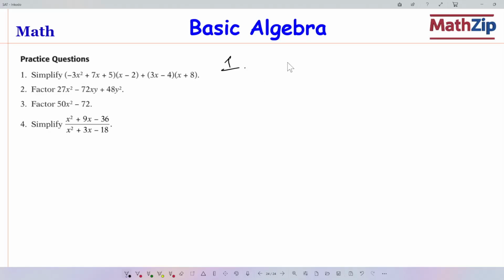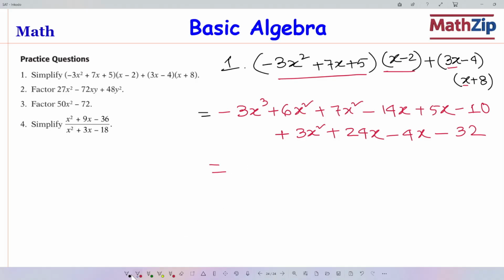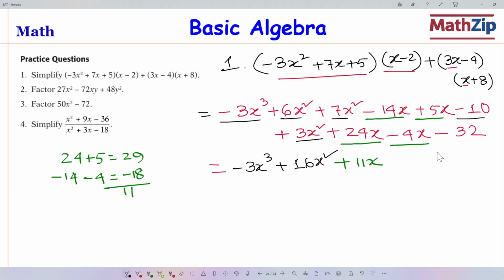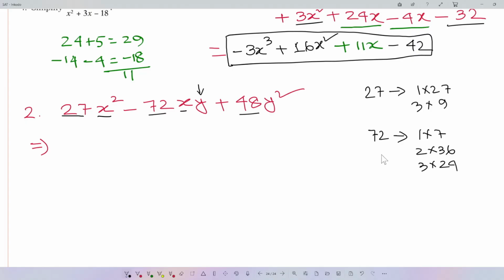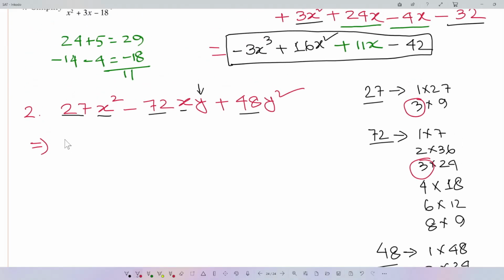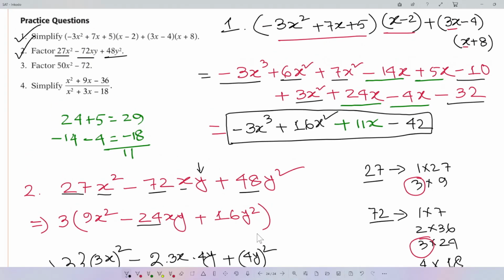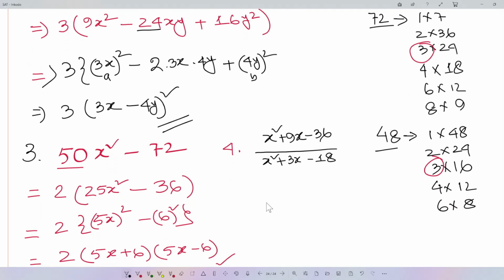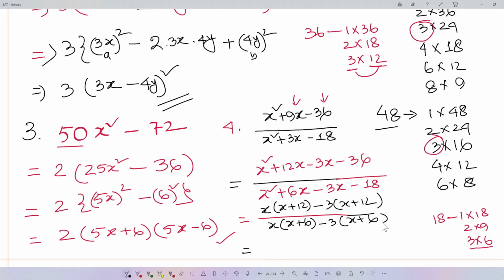Simplify and Factor Polynomial Expressions | IGCSE & Grade 10 Algebra Review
Learn how to simplify and factor algebraic expressions step-by-step!
In this video, we solve four key problems:
1️⃣ Simplify polynomial expressions
2️⃣ Factor quadratic and binomial terms
3️⃣ Simplify algebraic fractions
These problems are perfect for students preparing for IGCSE, GCSE, SAT, or Grade 10 Math exams.

Step-by-step algebra problem solving